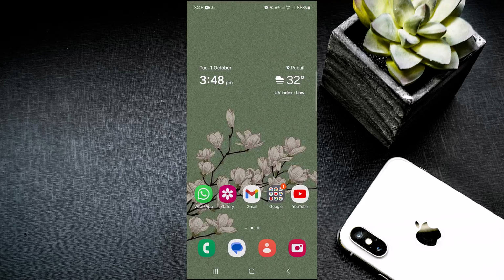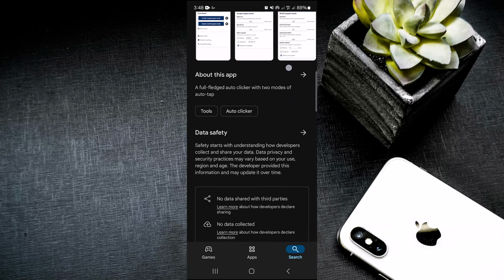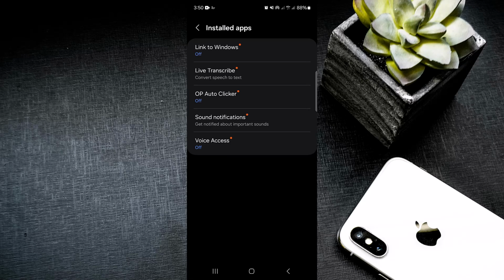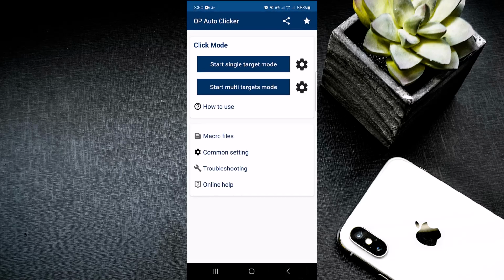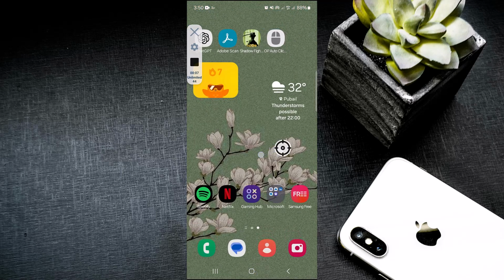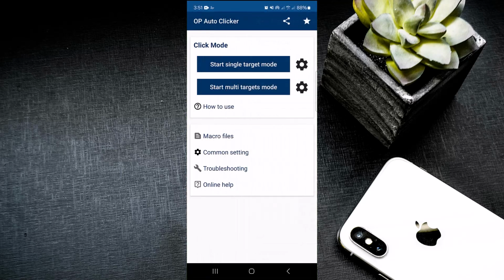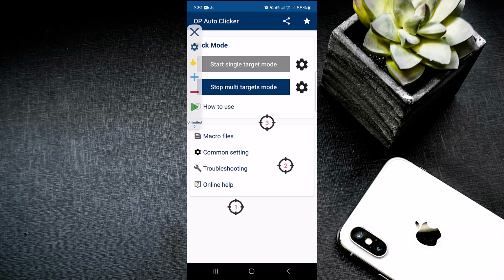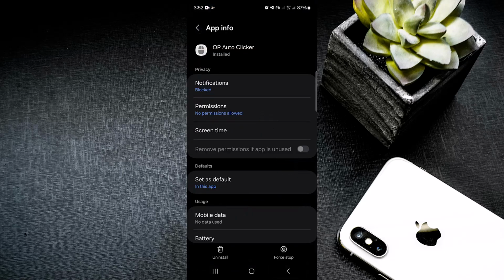How To Use Auto Clicker On Android - Full Guide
Do you want to know How To Use Auto Clicker On Android? Then this is the video for you!

This is a step-by-step tutorial on how to use op auto clicker on android  full guide on this.